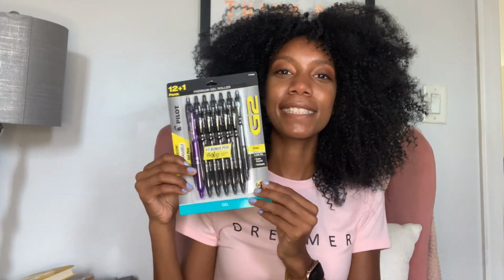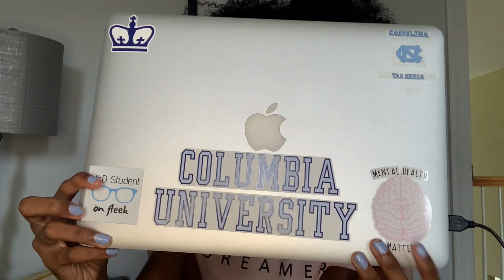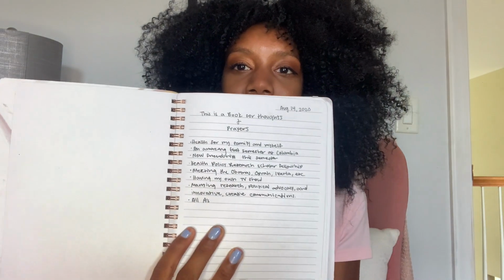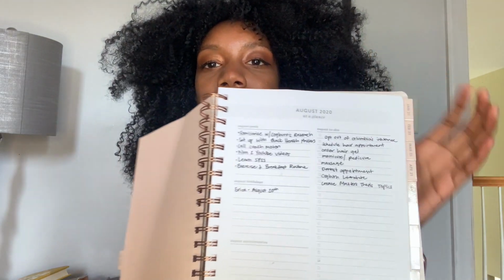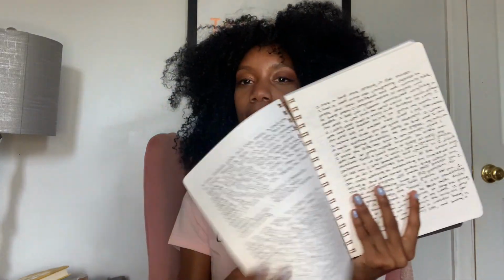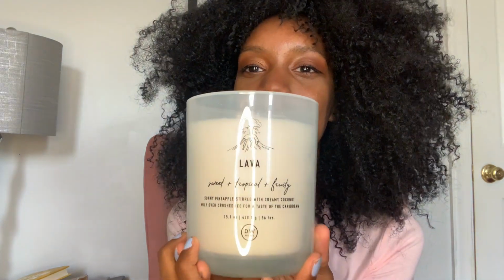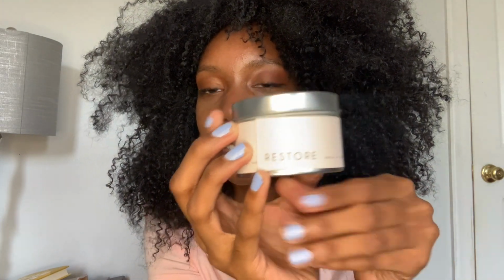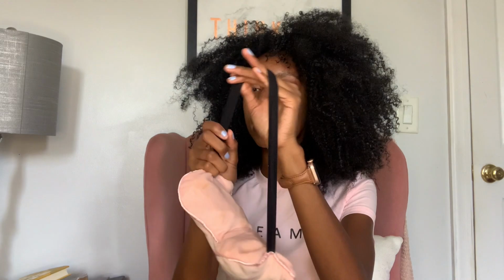Back to School Grad School PhD Edition: School Supplies Haul- Becoming Dr. Baker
It's official- classes are starting this week online and I am feeling far from ready! This video showcases some of the items I've bought to get me feeling like a true student (since when did candles become back2school essentials??). I also discuss my reactions to asynchronous learning, my fears about starting a program this way, and what my hopes for the semester are!

It's challenging but with my support team at home, welcoming program/lab/cohort mates, and my handy-dandy planner, I'm ready to face this transition head-on! Let me know how you're handing transitions!